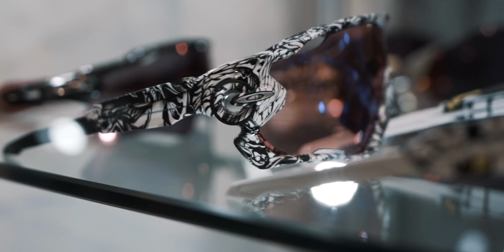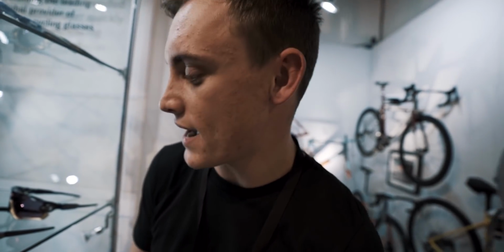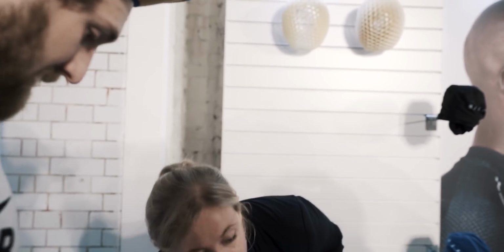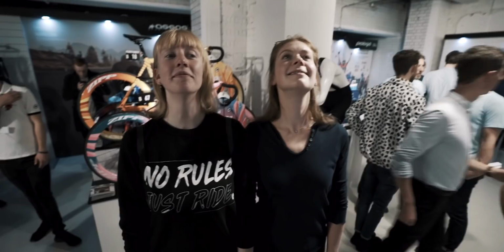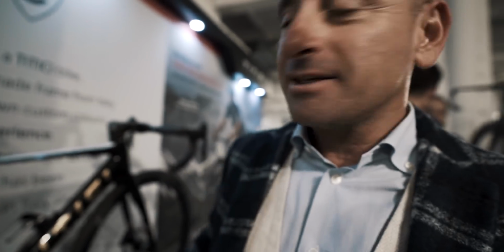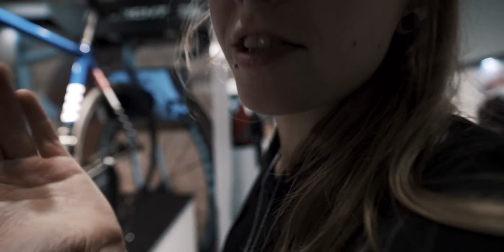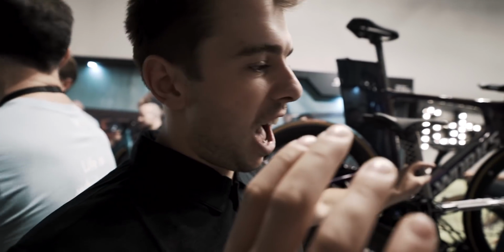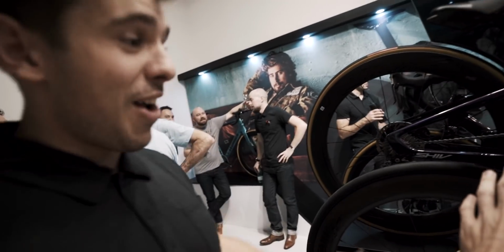MOST EXPENSIVE BIKE I'VE EVER TOUCHED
The most expensive bike I've ever come across at Rouleur classic 2018.

MY GLASSES
MY CAMERA
A MORE AFFORDABLE CAMERA
MY MICROPHONE
MY CYCLING SHOES
MY HELMET